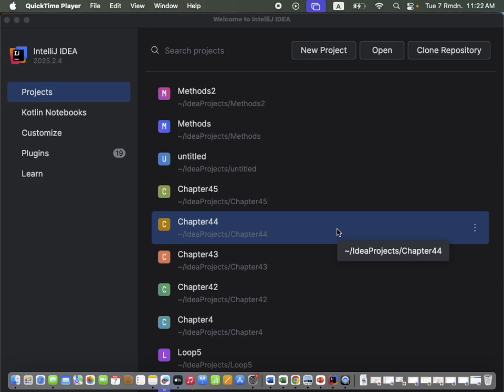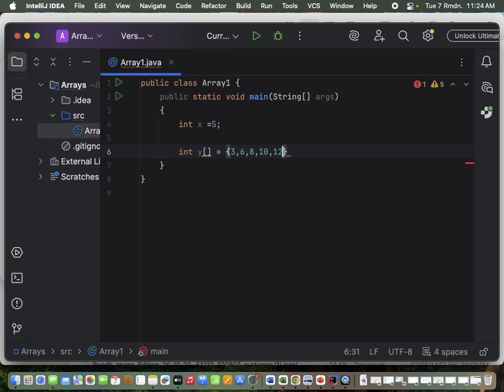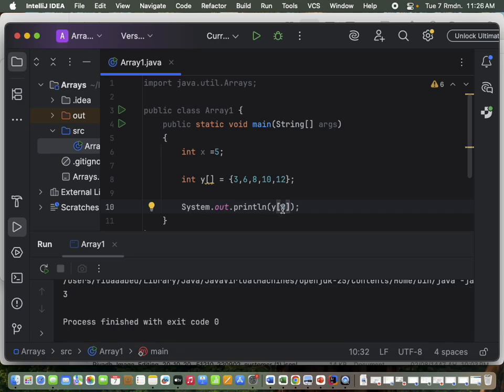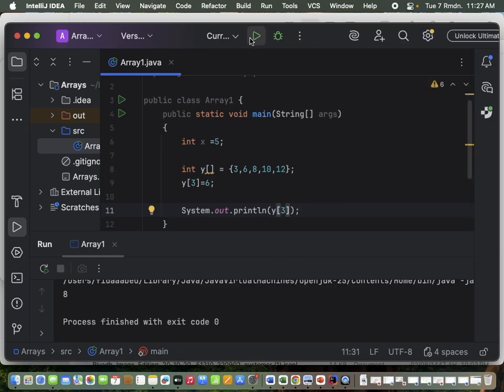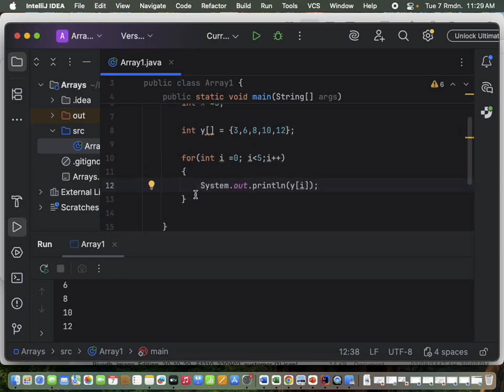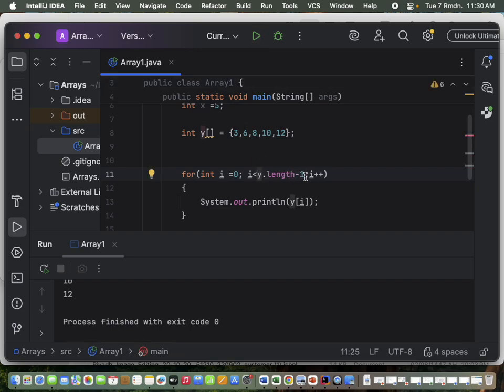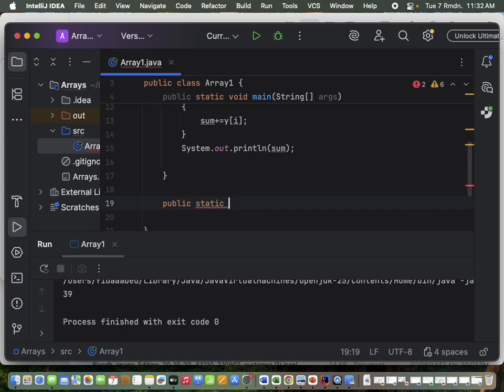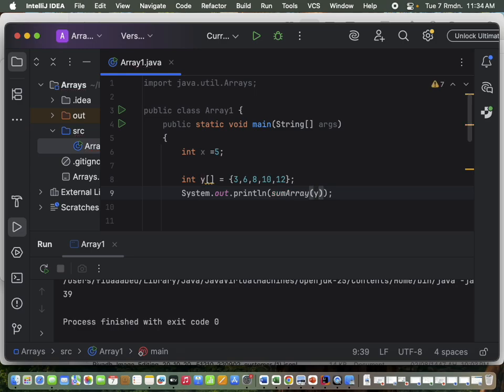Java Ch6.1 Dr. Fidaa Abed